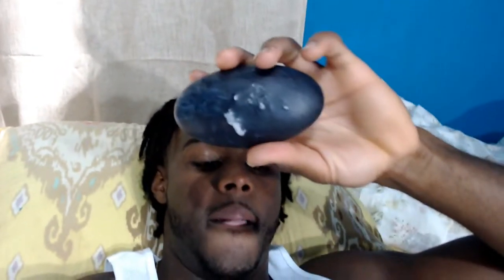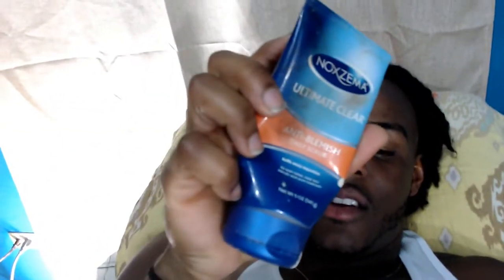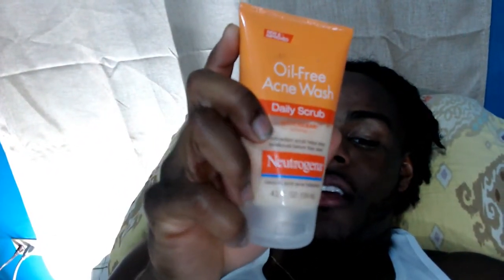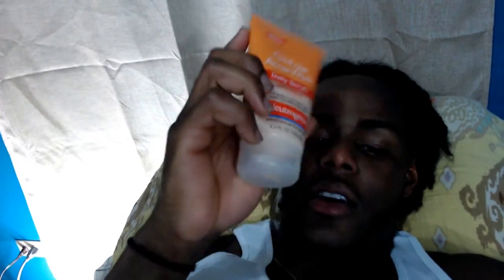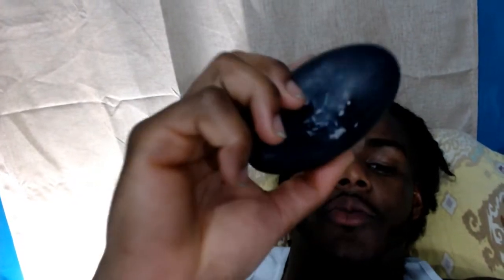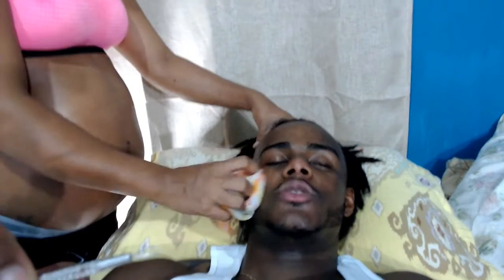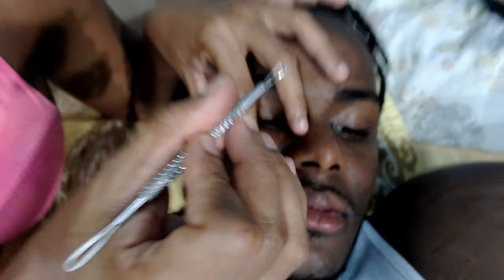Facial Tutorial How To Remove Acne & Blackheads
Twhy Baby 🍼💦

If you came this far down I Love ❤️ You!!